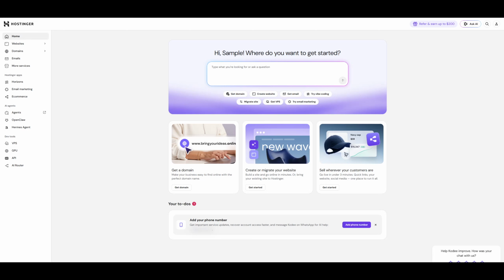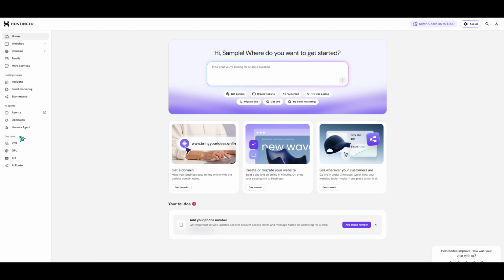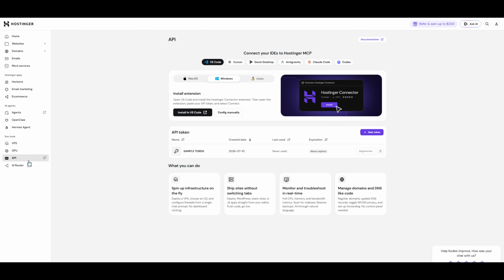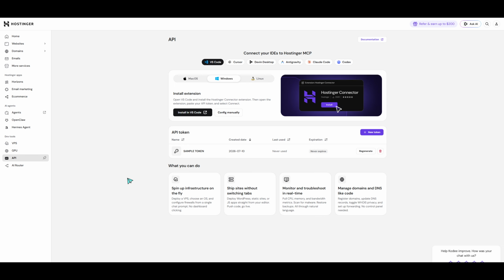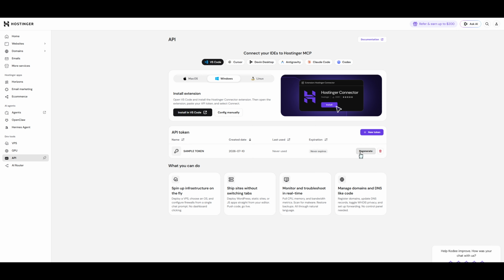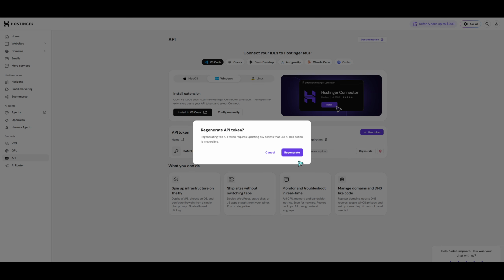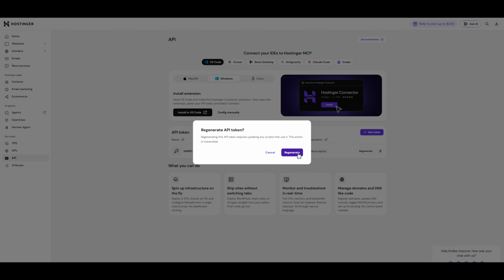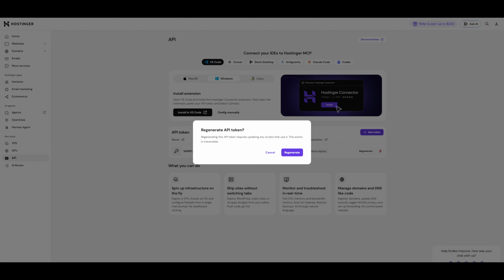How to Regenerate an API Token in Hostinger (Updated 2026 Step-by-Step Guide)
Want to regenerate an API token in Hostinger? This updated 2026 tutorial shows you exactly how to revoke an existing API token and generate a new one for your Hostinger account, helping you keep your integrations secure if a token has expired or been compromised. Newly generated tokens should be copied and stored securely, as they cannot be viewed again after creation.